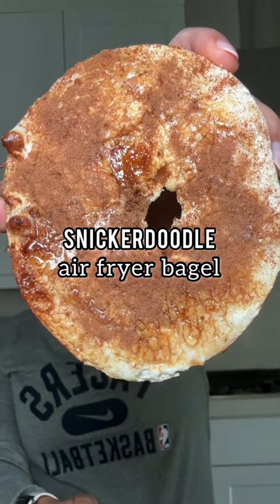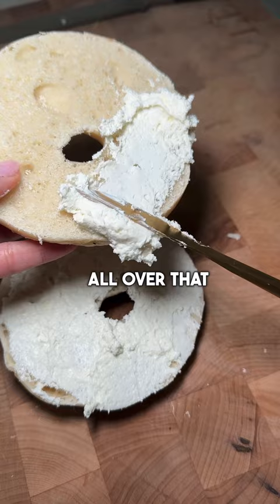This air fryer snickerdoodle bagel will blow your mind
Here’s what you need ↓

•1 bagel
•3 tbsp cream cheese
•1/2 tsp cinnamon
•1 tsp sugar

➡️ Spread the cream cheese, cinnamon & sugar on your bagel. Air fry 400 for 4 mins & drizzle with honey.